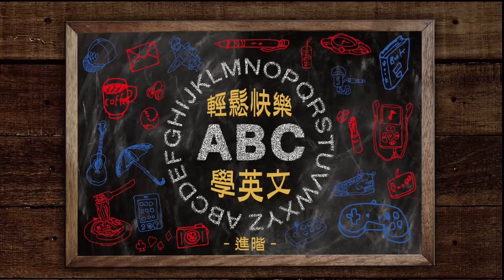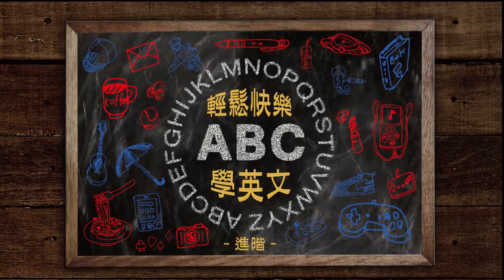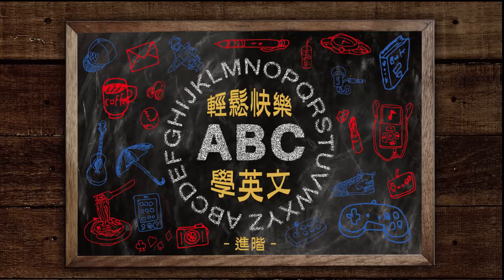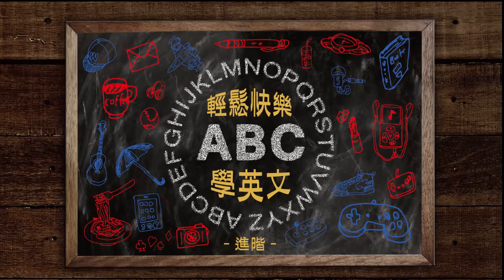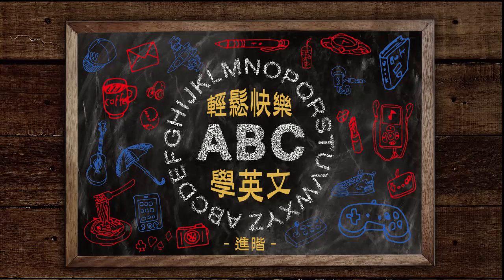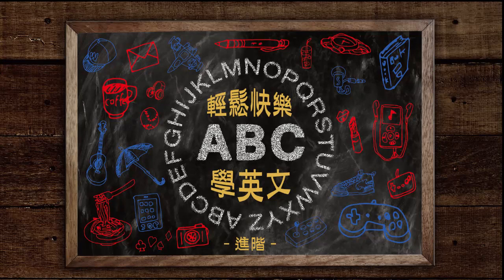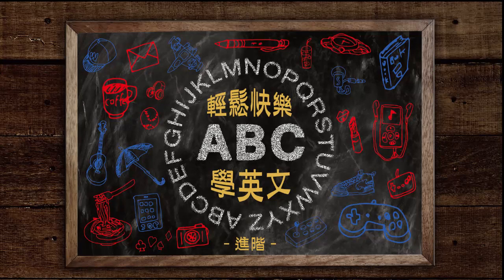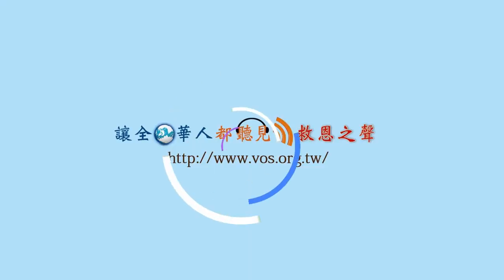輕鬆快樂學英文【英文聖經】約翰福音13:13~15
Jesus said, “You call me ‘Teacher’ and ‘Lord,’ and rightly so, for that is what I am. Now that I, your Lord and Teacher, have washed your feet, you also should wash one another’s feet. I have set you an example that you should do as I have done for you.”
John 13:13~15
約翰福音13:13~15  耶穌說：「你們稱呼我夫子，稱呼我主，你們說的不錯，我本來是。我是你們的主，你們的夫子，尚且洗你們的腳，你們也當彼此洗腳。我給你們作了榜樣，叫你們照著我向你們所做的去做。」

Vocabulary:
1. wash（動詞）清洗She washes her hair every other day.她兩天洗頭一次。
2. teacher（名詞）老師She is my English teacher.她是我的英語老師。
3. one another（片語）彼此；互相We help one another with the extra work.我們互相幫忙完成額外的工作。
4. feet（名詞）腳She likes to walk in the house with bare feet.她喜歡光著腳在屋內行走
5. set an example（動詞片語）設立榜樣His brother set a good example for him.他的哥哥為他做了很好的榜樣。

與外師英文對話，輔以中文解說，助你英文能力更進階、信仰內涵更提升。